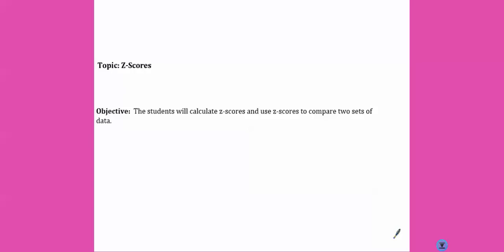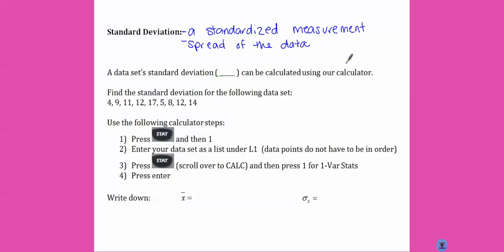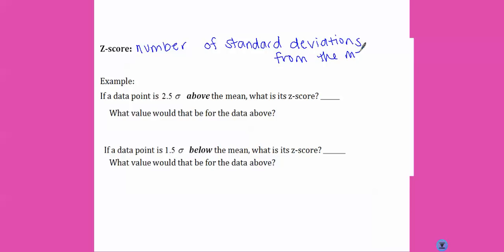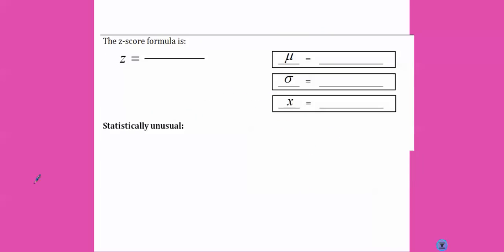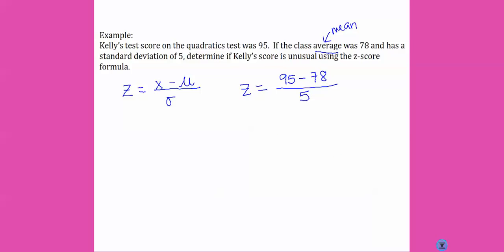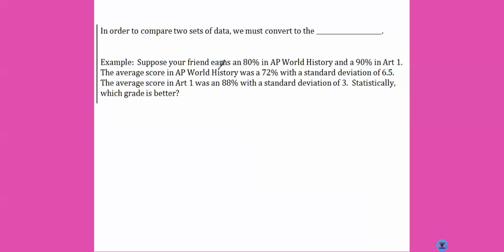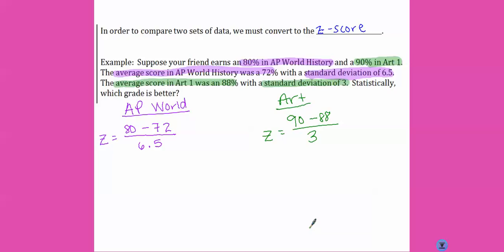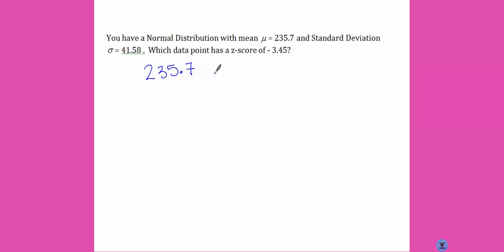Day 4 - Z Scores